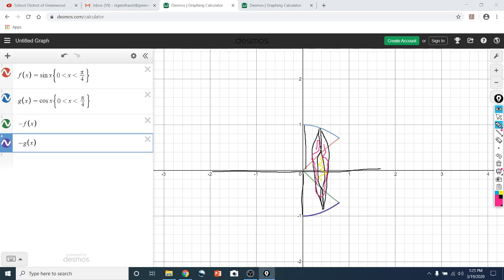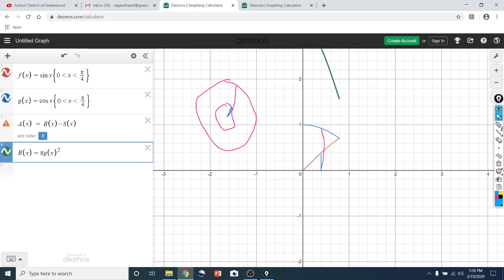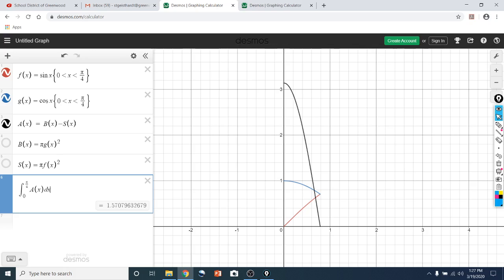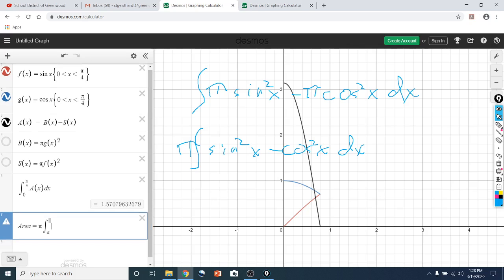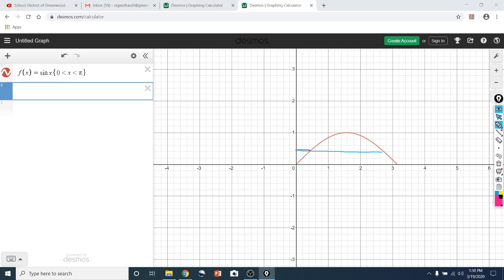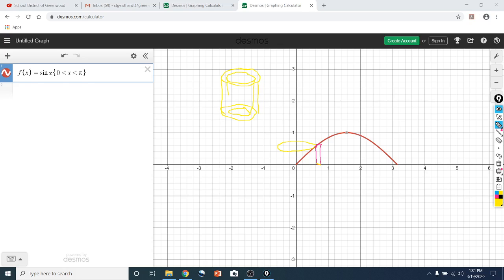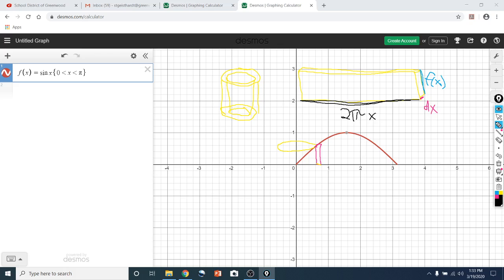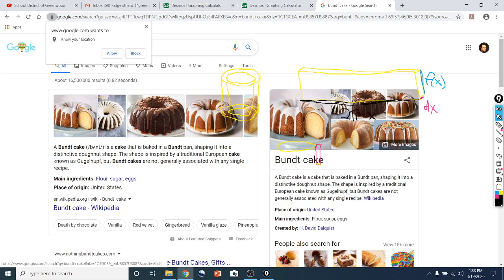Solids of Rotation (part 2)